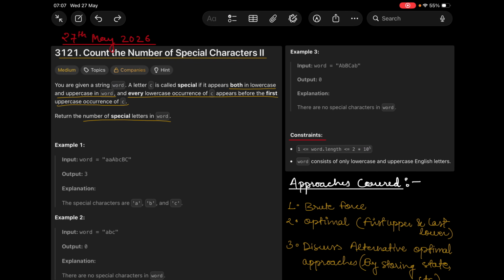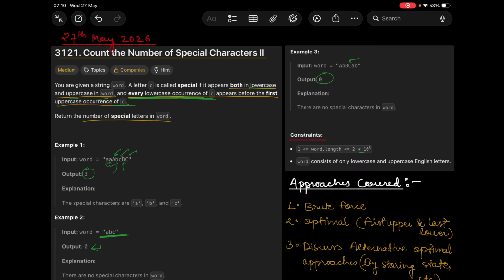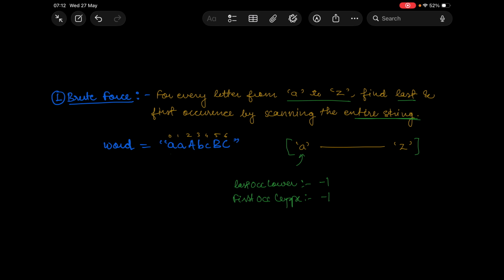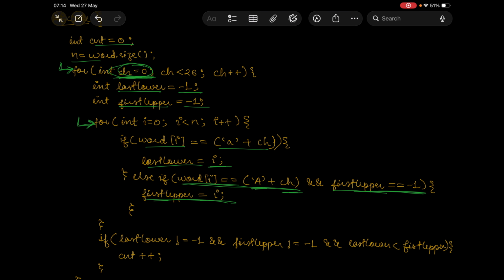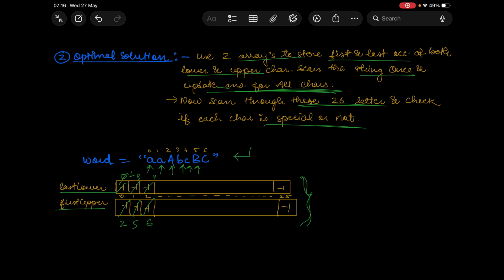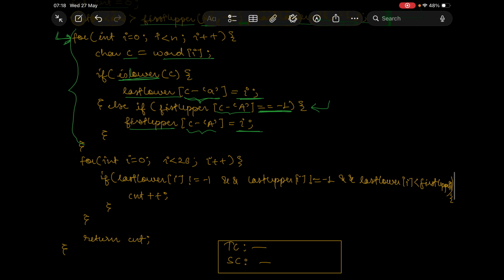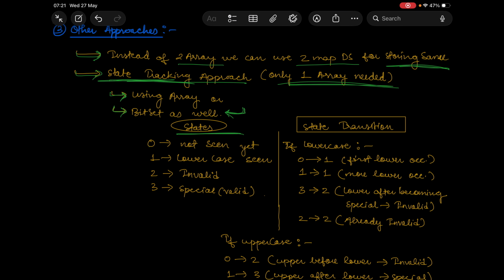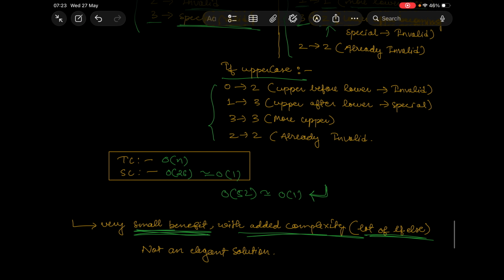Count the Number of Special Characters II | Array | Map | Freq Array | Leetcode 3121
In this video, Count the Number of Special Characters II (Leetcode 3121) step by step.

📌 Approaches:
1. Brute: For every letter from 'a' to 'z', find its last lowercase occurrence and first uppercase occurrence by scanning the entire string. The character is special if both exist and the last lowercase appears before the first uppercase.
2. Optimal: Store the last occurrence of every lowercase letter and the first occurrence of every uppercase letter. A character is special if both exist and the last lowercase index is smaller than the first uppercase index.
3. State transition: Maintain a state for each character indicating whether we've seen a lowercase letter, an uppercase letter, a valid special character, or an invalid sequence. Update the state while traversing the string once and count the characters that end in the valid special state.

3121. Count the Number of Special Characters II

Leetcode today

00:00 - Problem Statement & Examples
02:40 - Core Logic
03:54 - Brute Approach Explanation
05:38 - Brute Code Walkthrough
07:23 - Time & Space Complexity (Brute Force)
07:58 - Optimal Approach Explanation (Using Two Arrays)
09:59 - Optimal Solution Code Walkthrough
11:43 - Time & Space Complexity (Optimal)
12:15 - Alternative Approaches (Map & State Tracking)